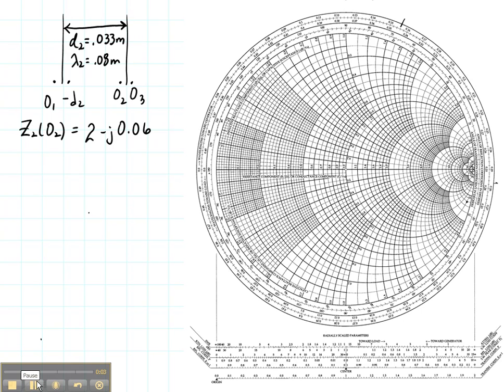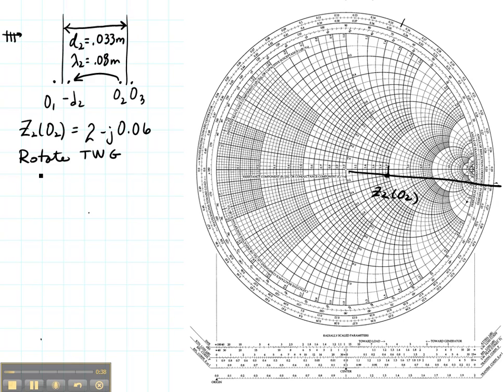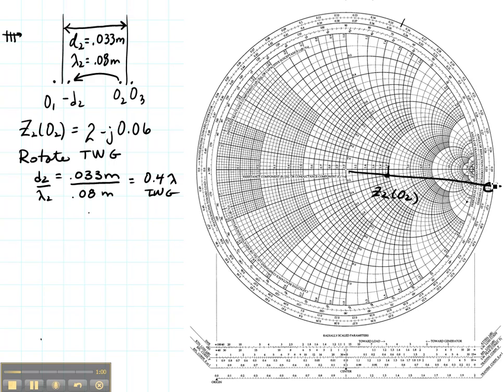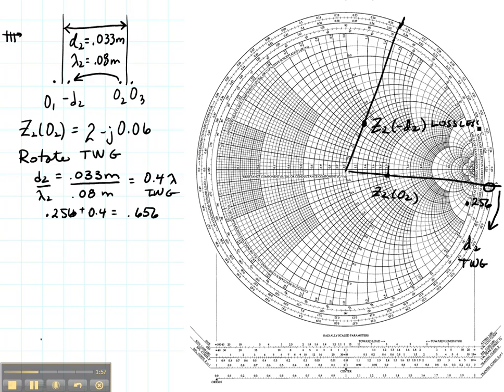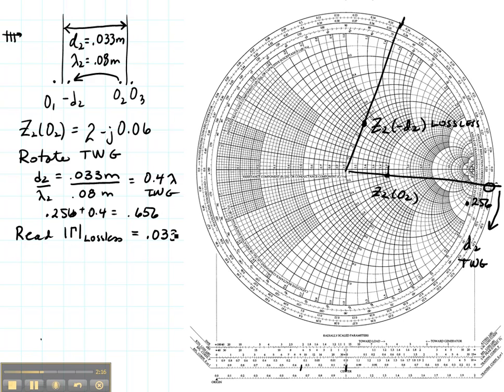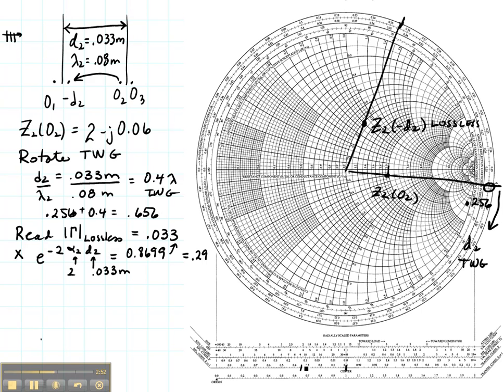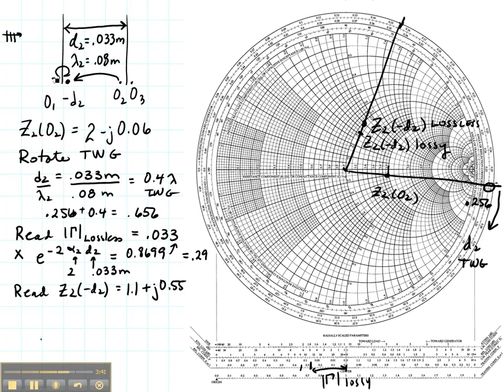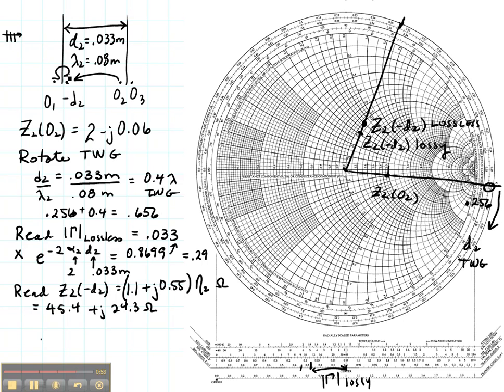ECE3300 Lecture 26B-3 Plane Wave Reflection Normal Incidence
ECE3300 Plane Wave  Reflection Normal Incidence.  For more information ece.utah.edu/~ece3300